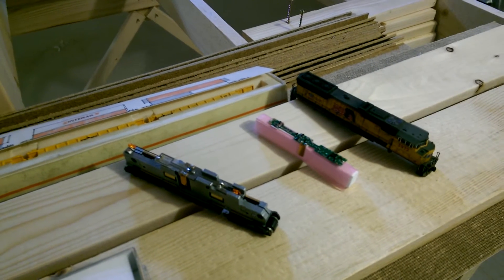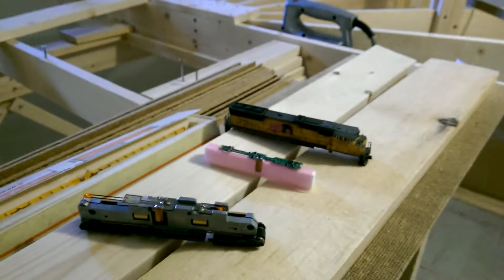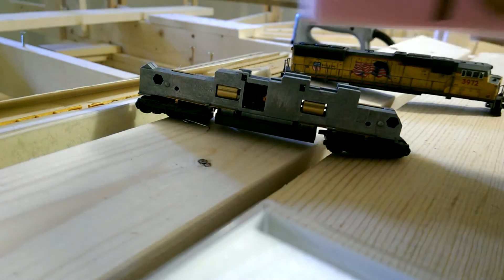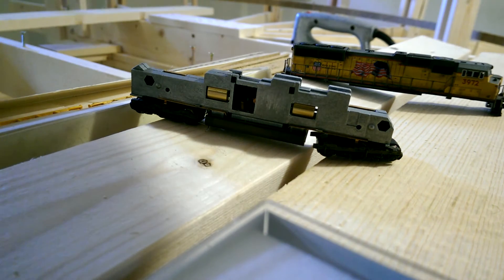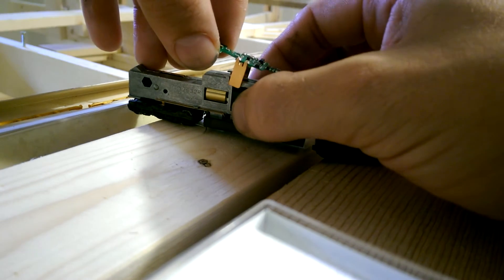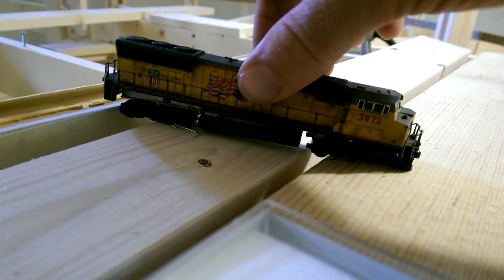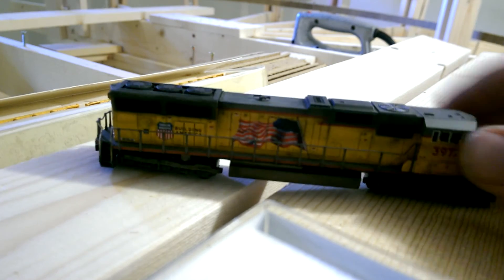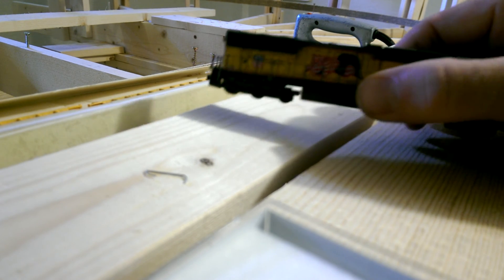N Scale decoder install for KATO Engines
Here I show you how to install a drop in Digitrax DN163K1C decoder for a KATO SD70m.